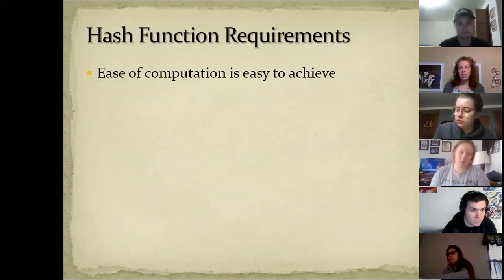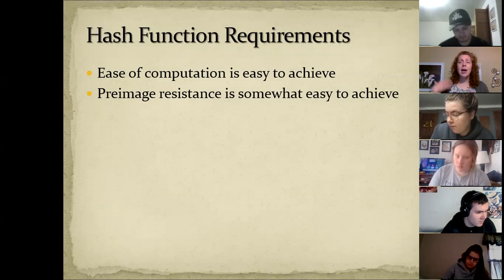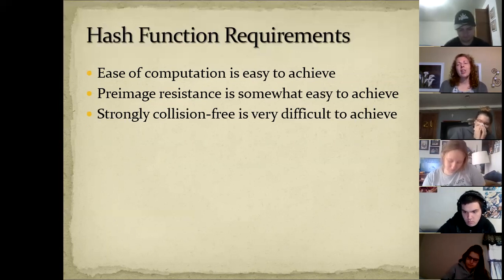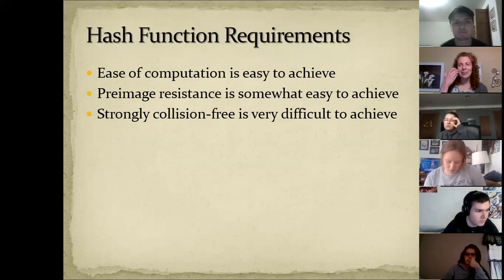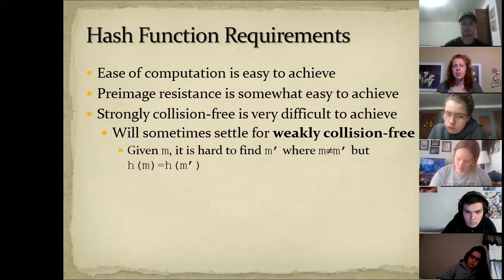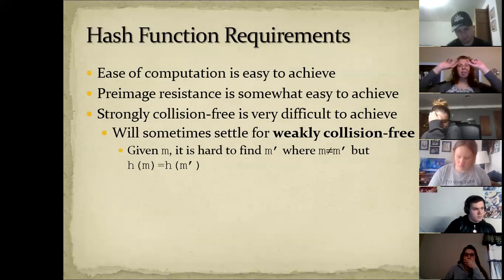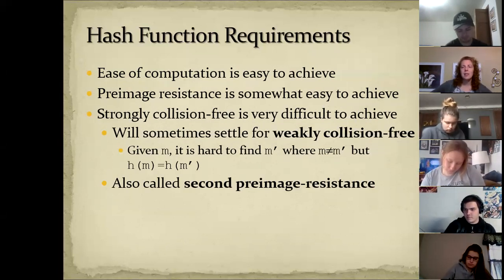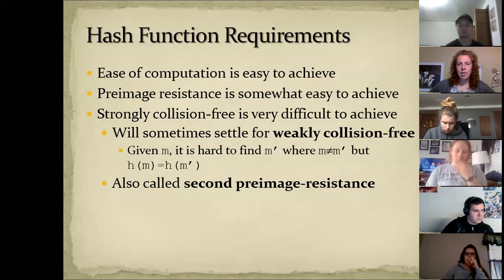MAT 373 4-13-2020 Part 2